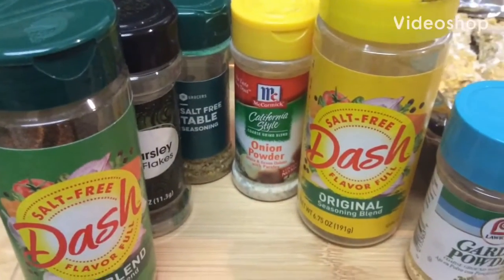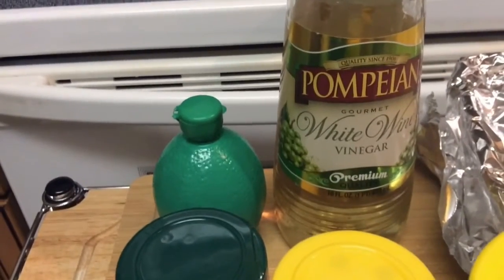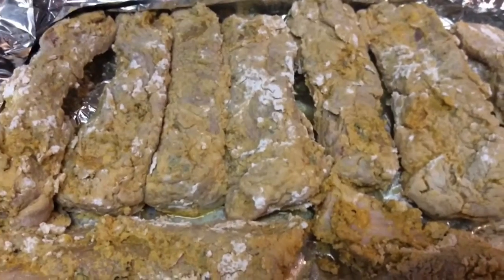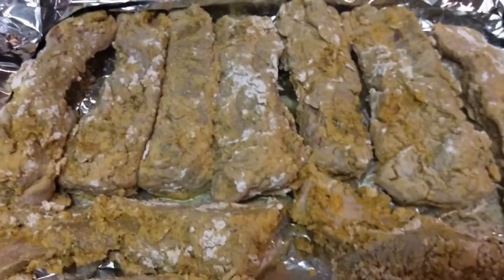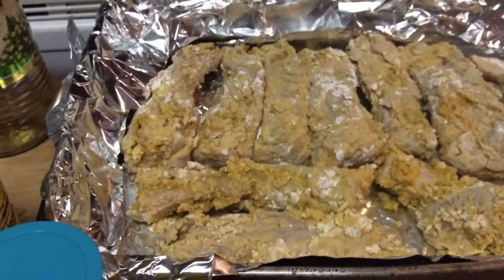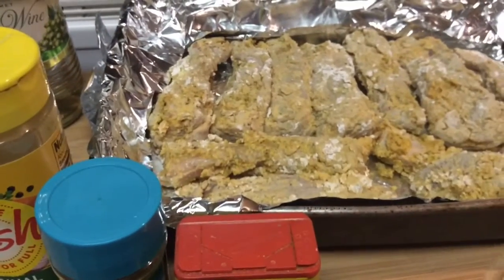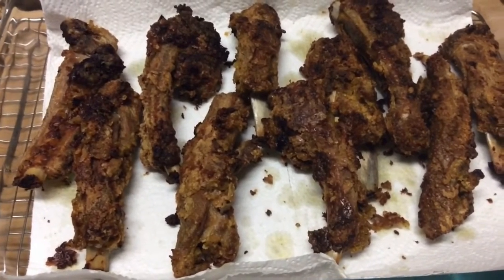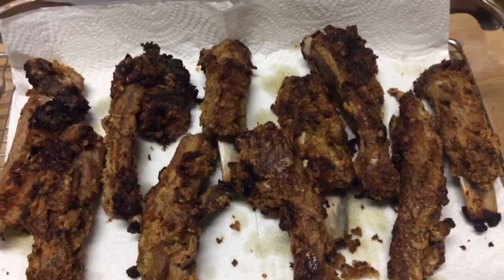How to Make: Mustard Oven-Fried Beef Short Ribs